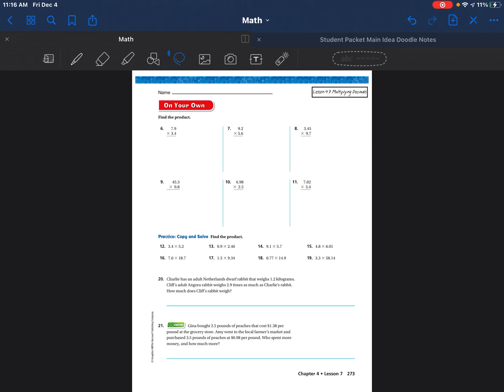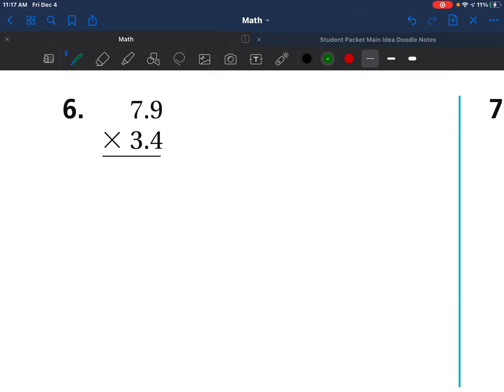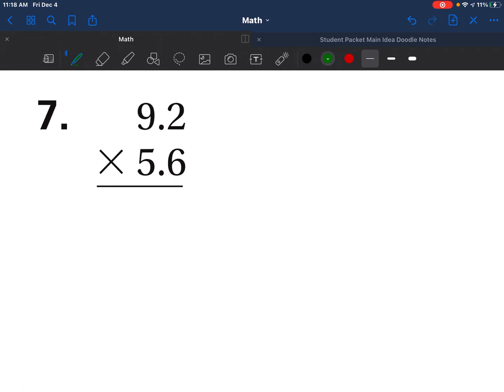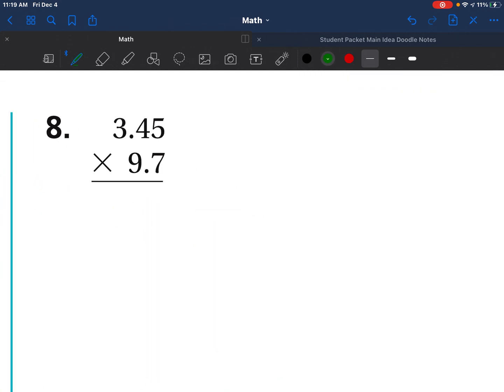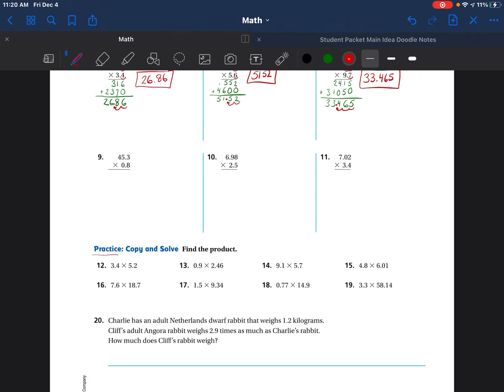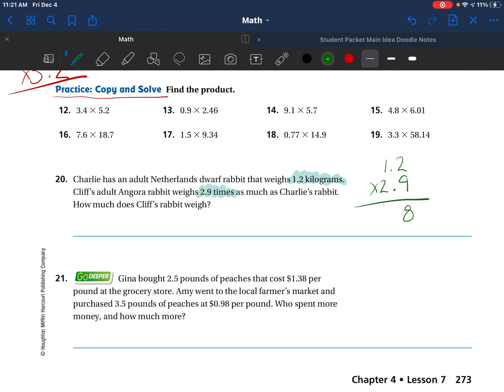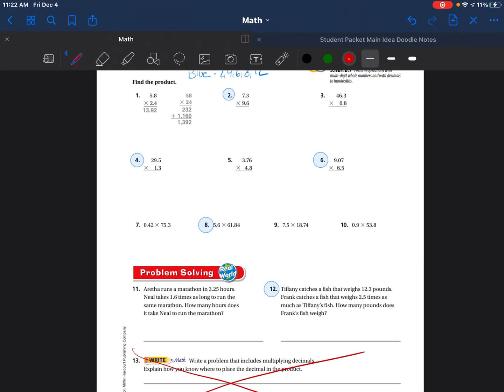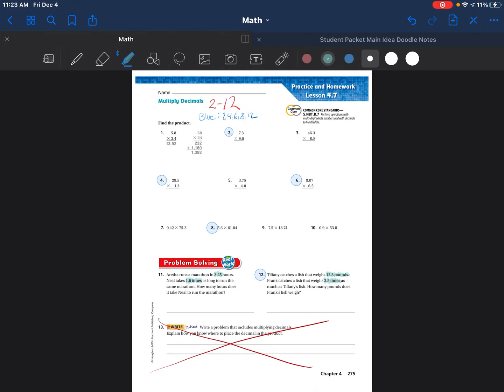Lesson 4.7 - 5th Grade Go Math